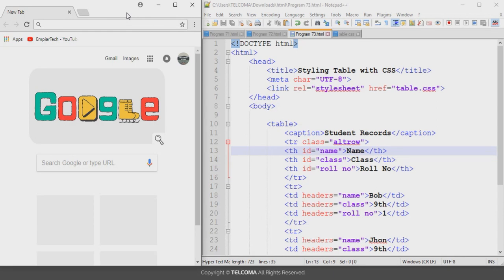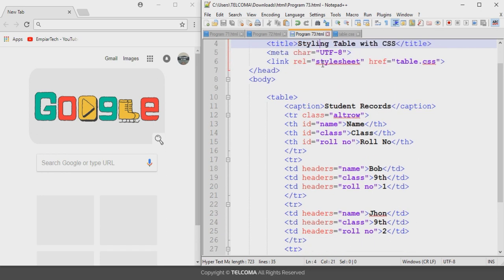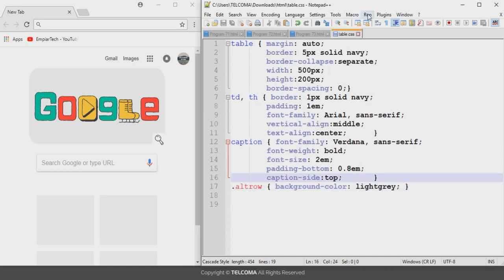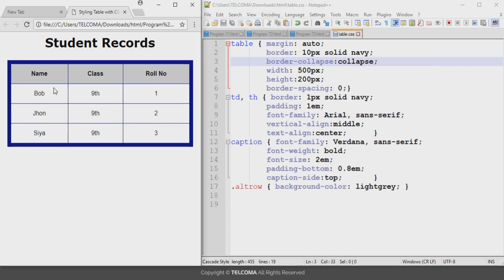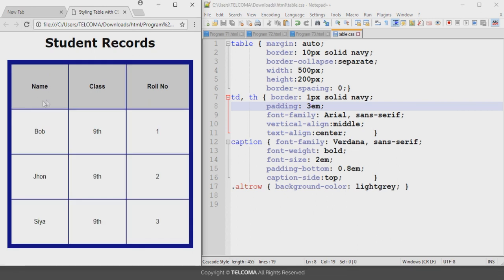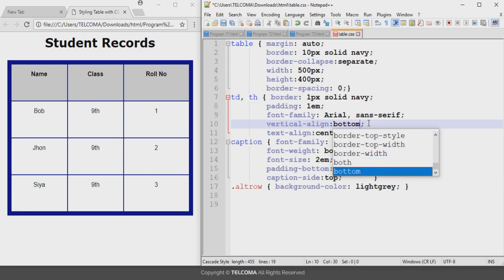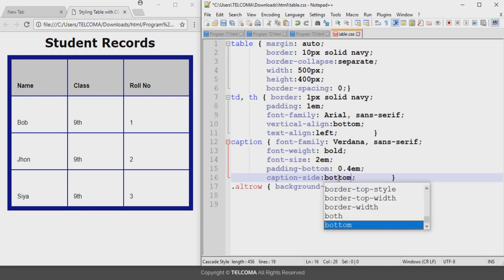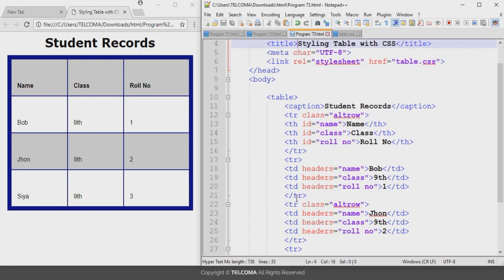61 Styling Table with CSS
Styling tables with CSS in HTML5 allows you to enhance the appearance of tables using properties like `border`, `padding`, and `background-color`. You can apply these styles to table elements such as `table`, `tr`, `td`, and `th` to improve readability and design.